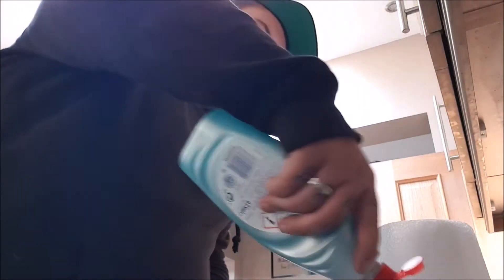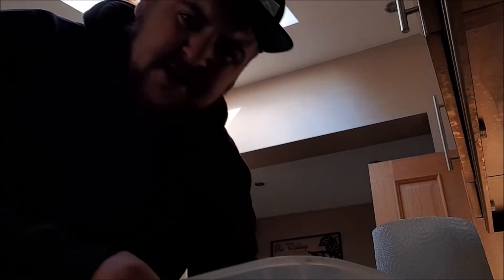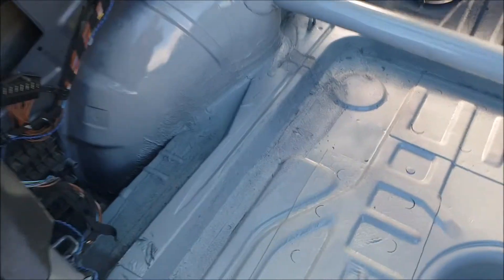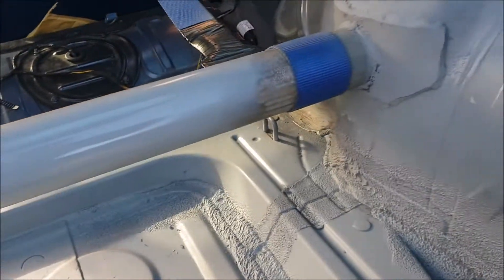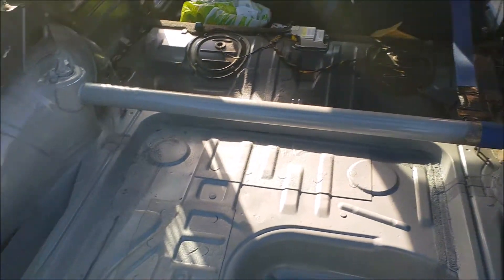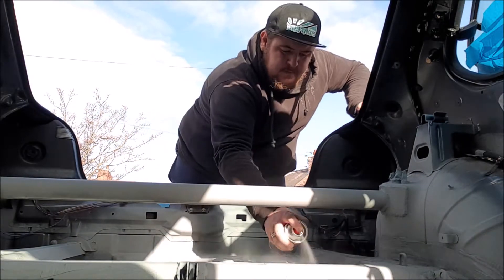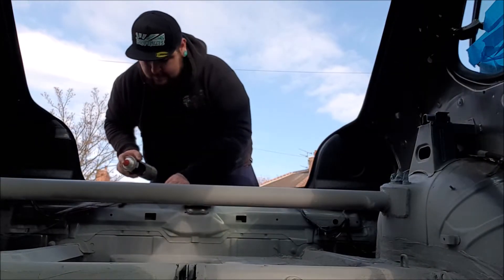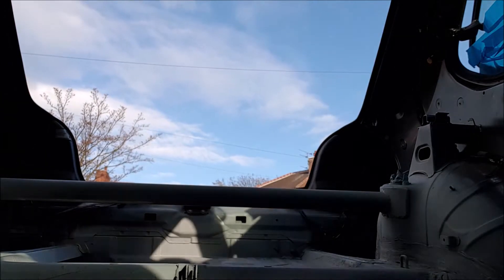Painting My Car!! - The Daily Drifter - COLOUR REVEAL!!!!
So guys the time has come to finally paint the boot floor of my car! I Couldn't decide on a colour so it was between this colour in the video and 2 others but went for this!

lethalbrand_co

**COPYRIGHT STATEMENT** This video is not intended to infringe any copyright laws in any way. This is for the sole purpose of entertainment, no profit has been gained from this.